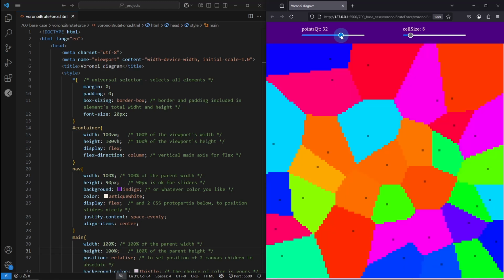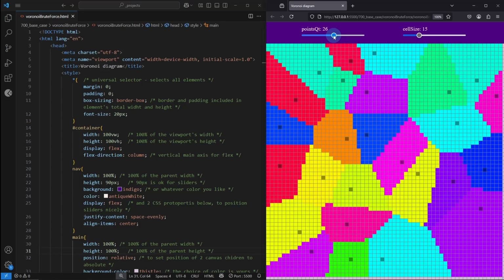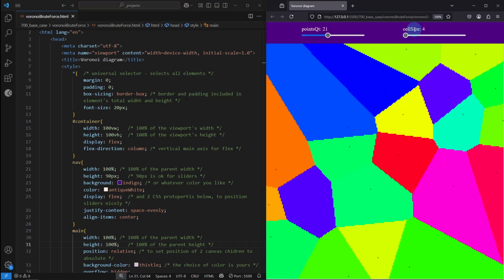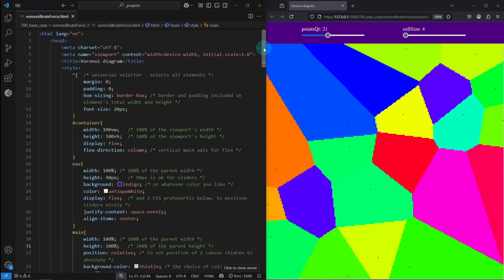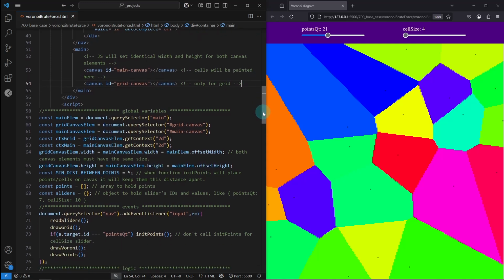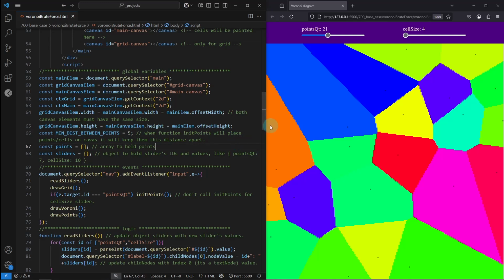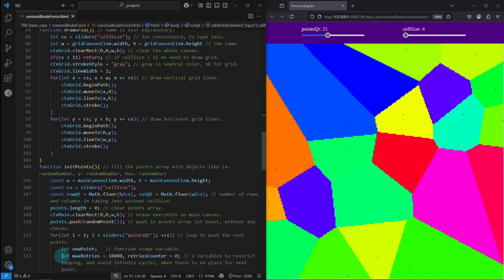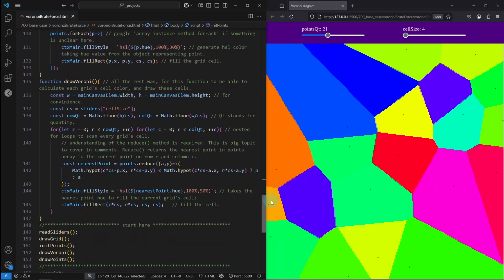Voronoi diagram in JavaScript. Brute force solution.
It was an interesting algorithm to construct, so I want to share it with everyone who is interested. Depending on Your PC power, there can be lags for small cell sizes, so I set a minimum cell size to 4.